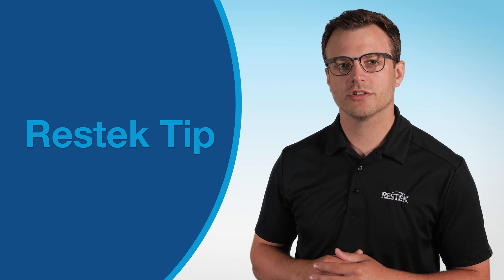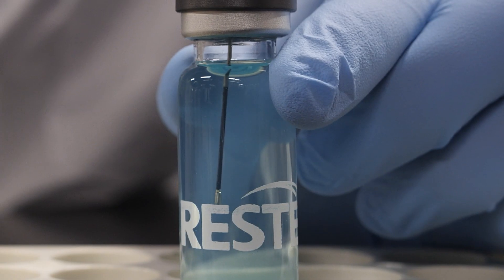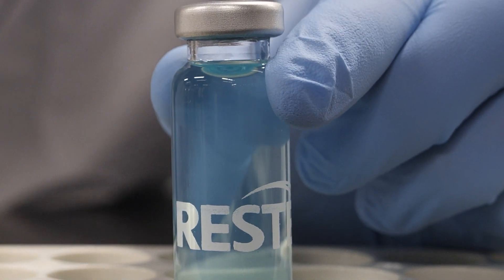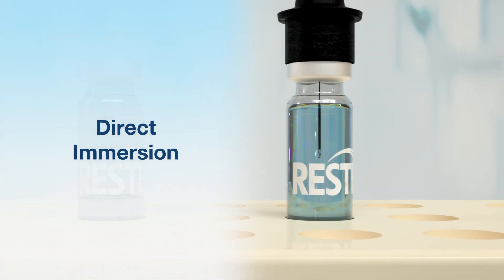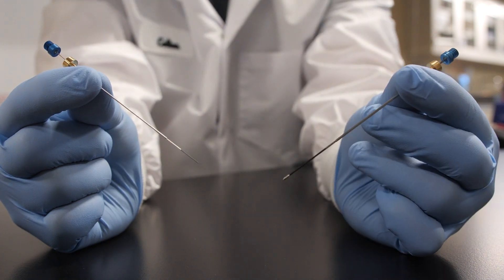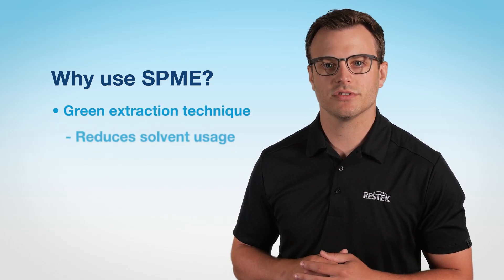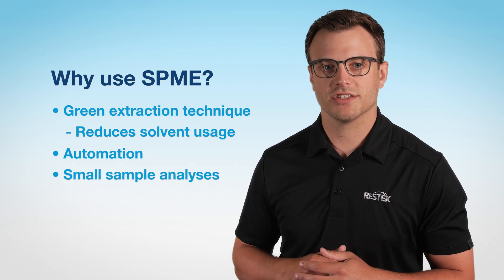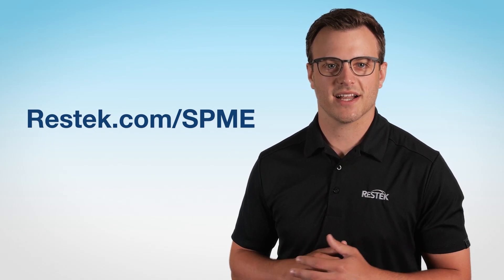What is SPME?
Solid phase microextraction, or SPME, is a fast and versatile sample preparation technique that reduces sample handling and solvent consumption. It can be used for headspace and immersion sampling while producing very clean extracts.

In this Restek Tip, we explore the basics of SPME. What is it? How does it work? And what are its advantages?

Additional Resources